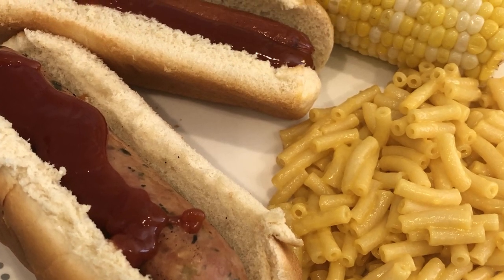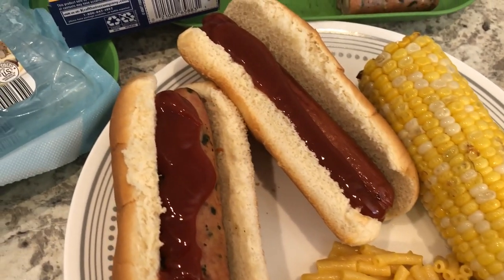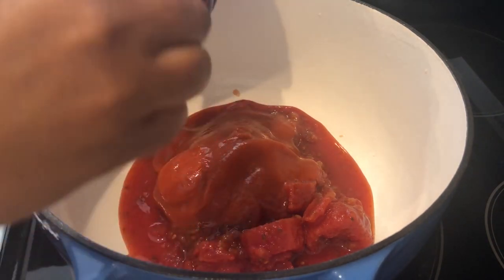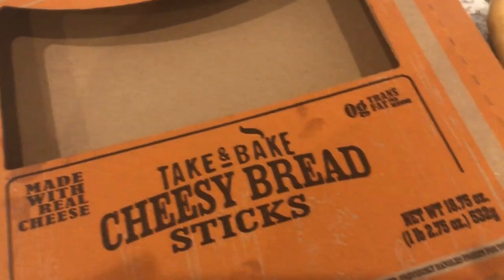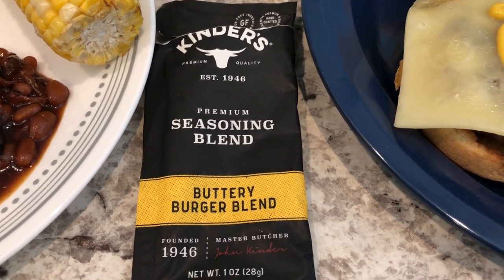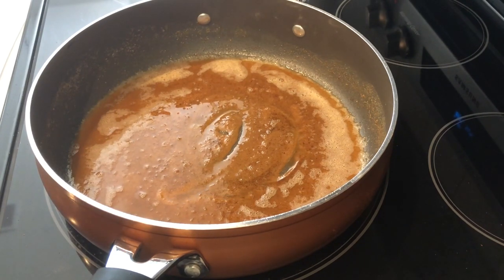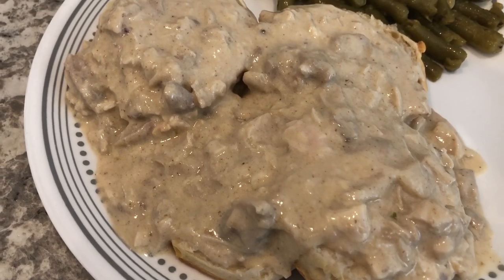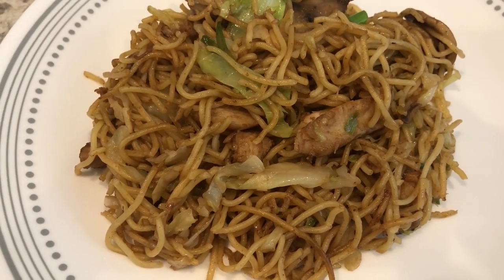What's For Dinner? (#20) | Creamed Chicken and Biscuits + More Easy Recipes!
Baked Beans Dinner Video:
Creamy Tomato Soup
(Southern Living Our Best Quick & Easy Recipes, 1996)
1 (12 oz) can evaporated milk
1 (10 oz) can tomato soup, condensed
1 (14 oz) can Italian stewed tomatoes, undrained and chopped
½ cup shredded cheddar cheese
6 slices bacon, cooked and broken in half
Garnish: fresh oregano sprigs
NOTE: I did not add bacon or cheese to my soup.  I also used an immersion blender to combine ingredients.
Directions:
Combine milk and soup in a medium saucepan; add tomato and cheese.  Cook over medium-low heat until cheese melts and mixture is thoroughly heated. Ladle soup into bowls and top with bacon.  Garnish if desired.
Creamed Chicken and Biscuits
NOTE: I did not use the yellow food coloring called for in the recipe.  Also, in my opinion, the recipe did not need the additional salt called for in the recipe.